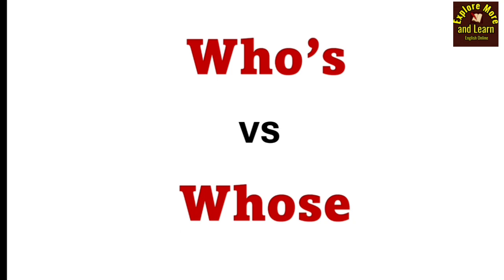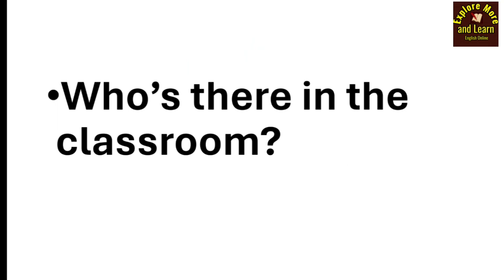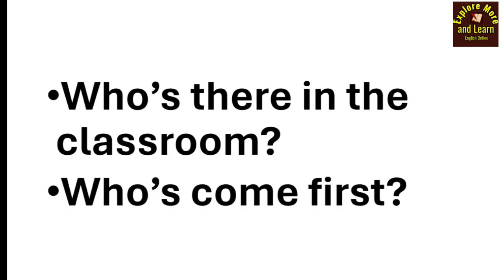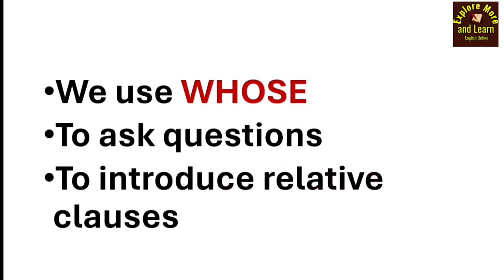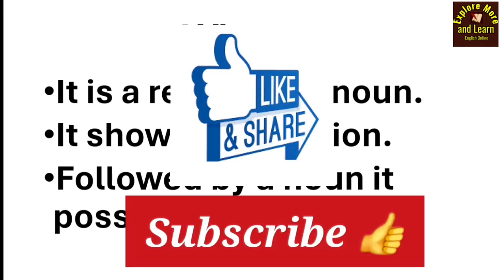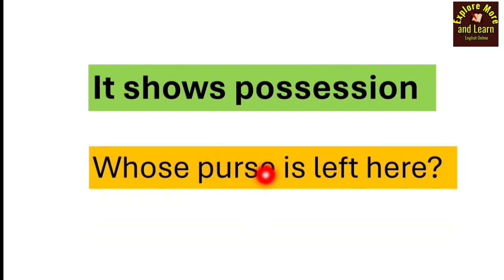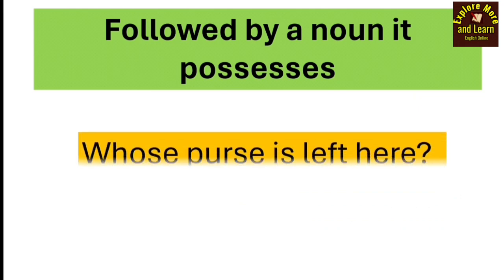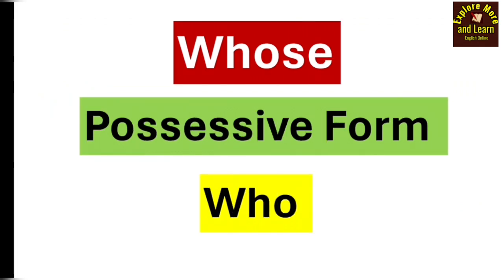Who's vs Whose || Difference and Meaning with Examples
Hello Everyone!
This video is about who's vs whose. You will learn about the difference between who's and whose with examples.